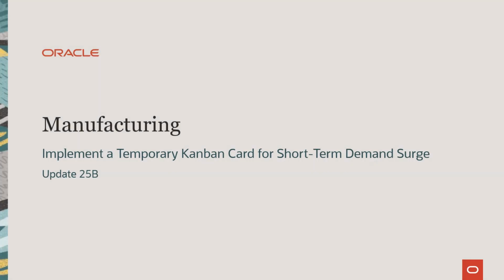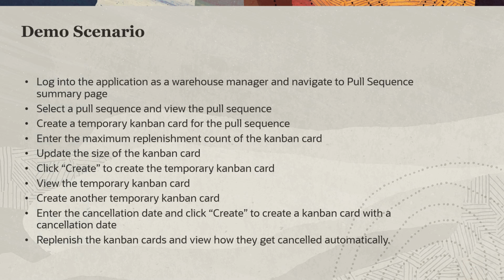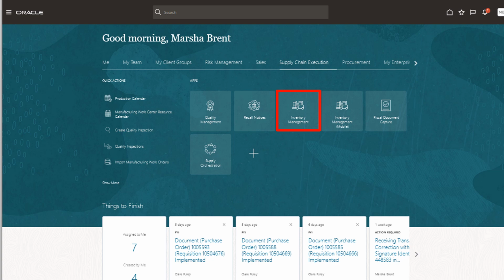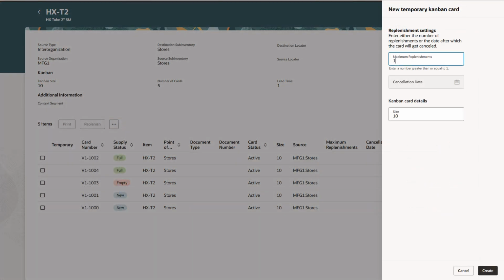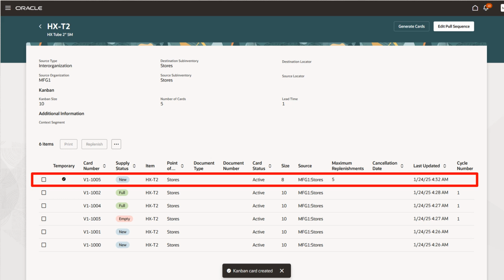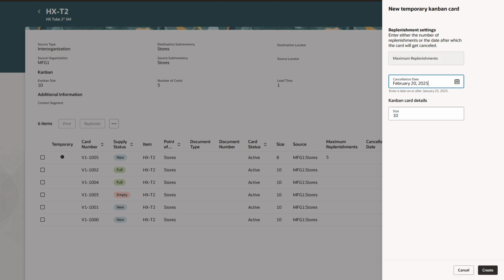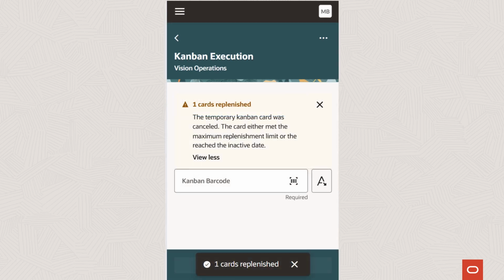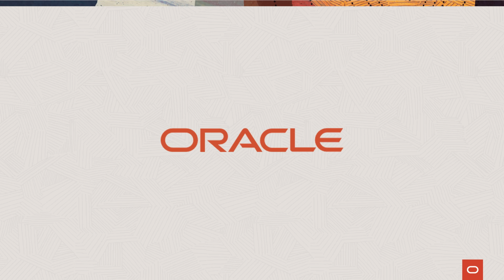Implement a Temporary Kanban Card for Short-Term Demand Surge